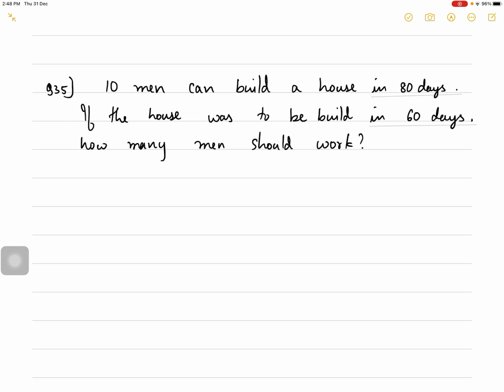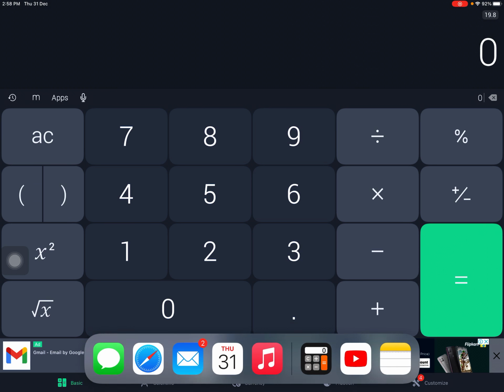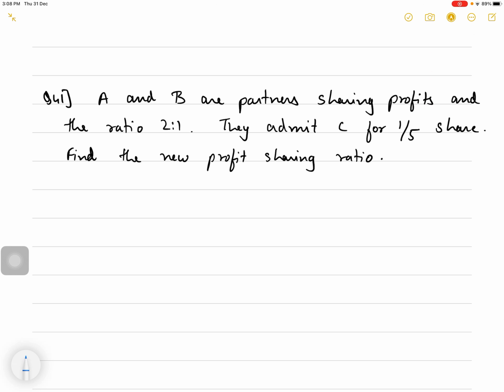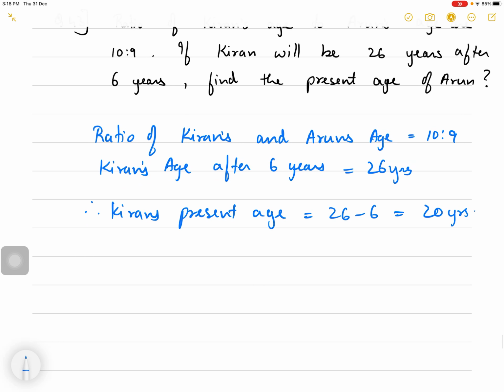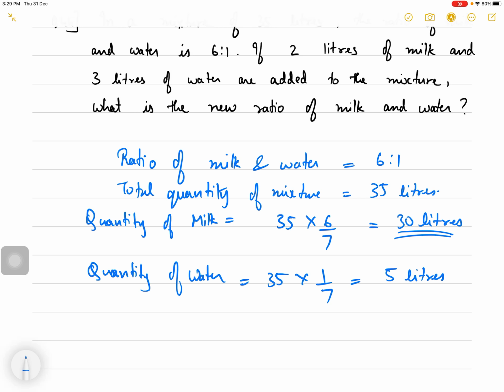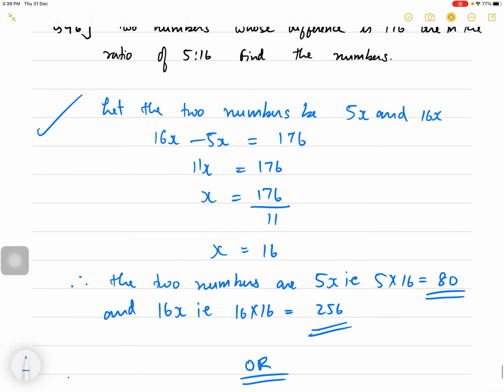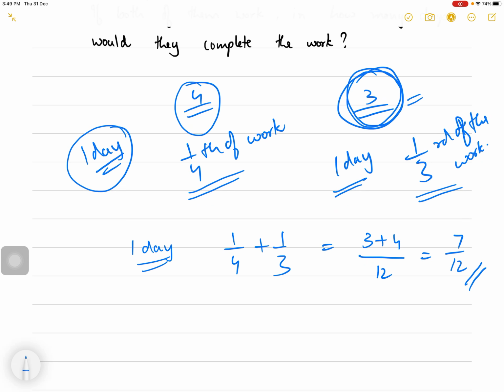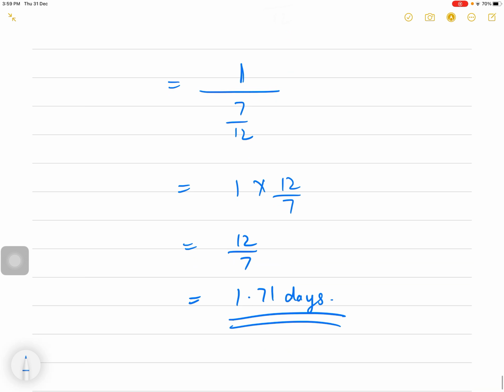Ratio and Proportion Class 5, 1st year B.Com., 1st Semester, Quantitative Techniques